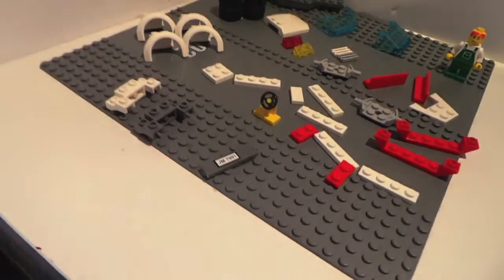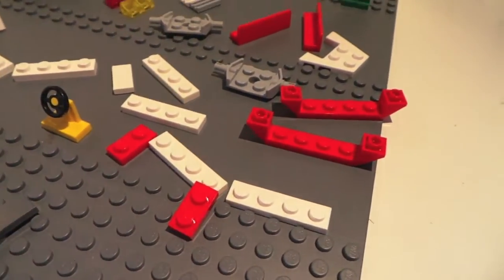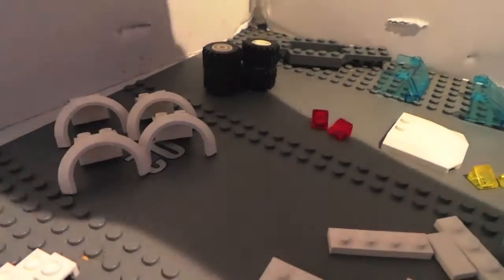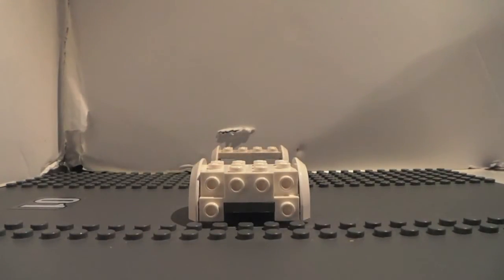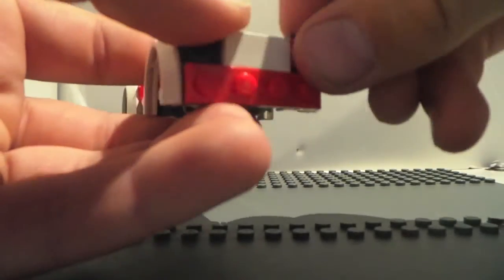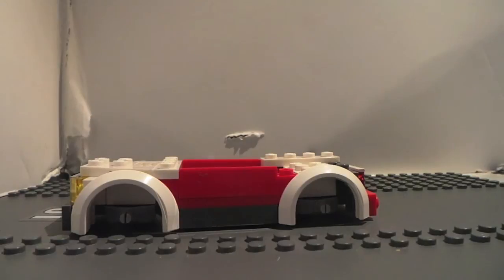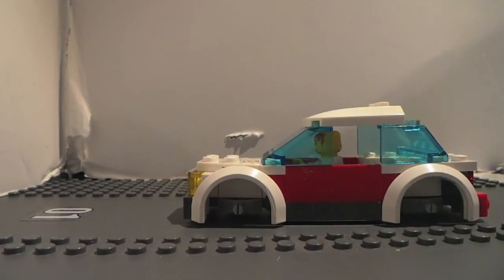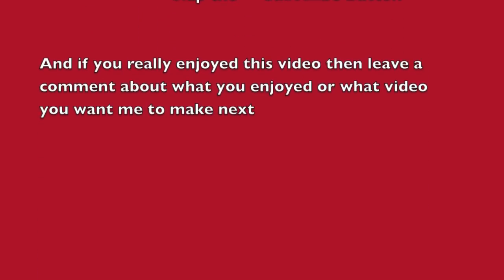Red Brick Productions - How To Build A Lego Car (Hard Top)